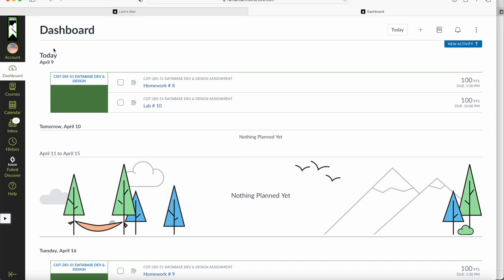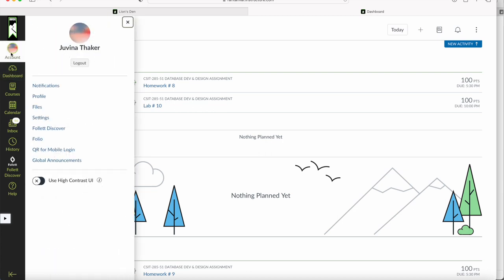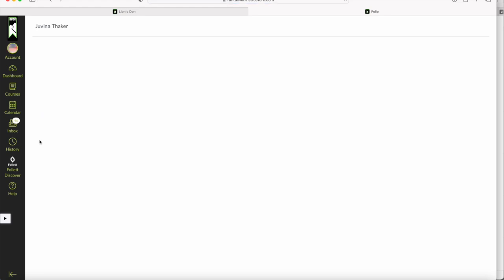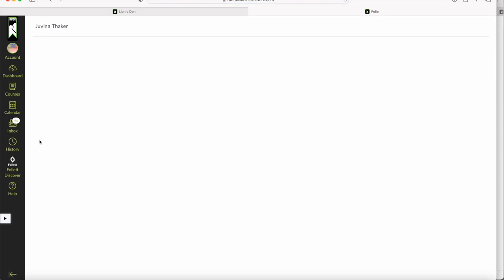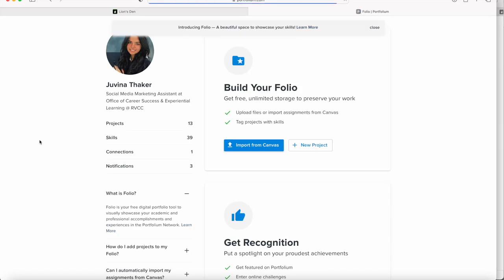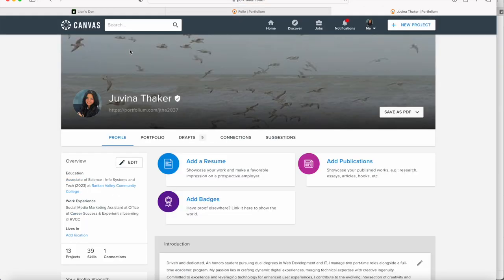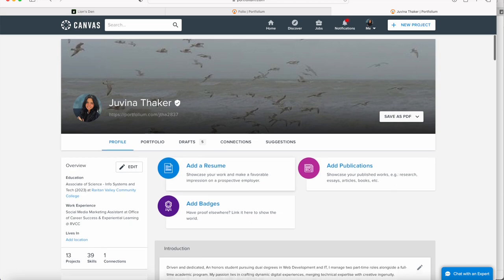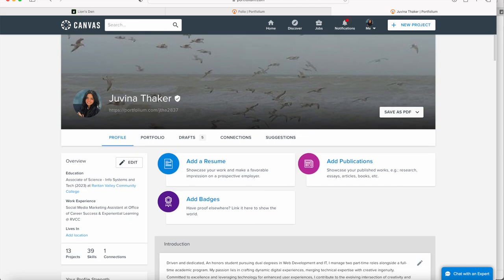Accessing Portfolium from Canvas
Check us out on the RV Connect app, which is available on the Apple App Store & Google Play Store.